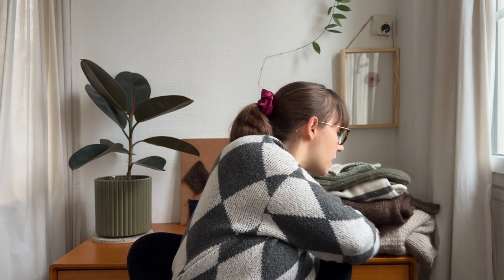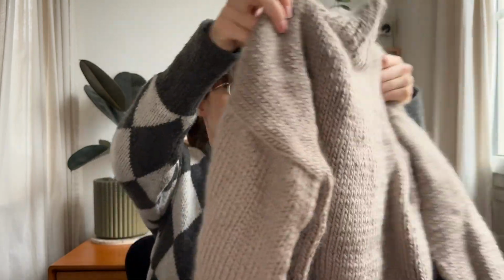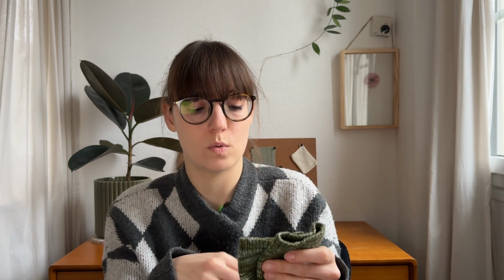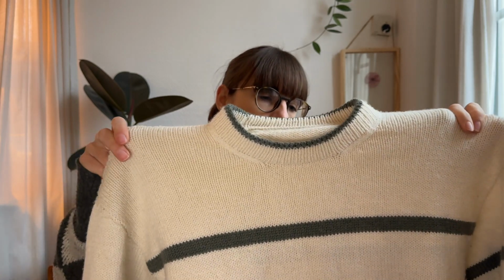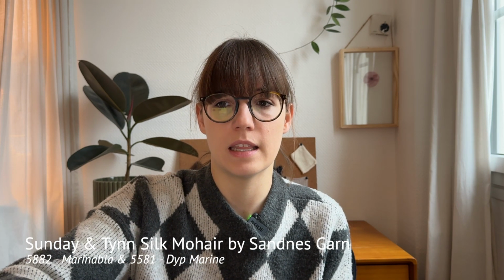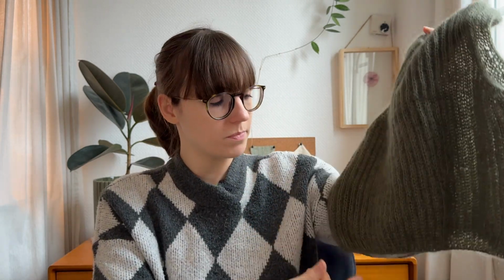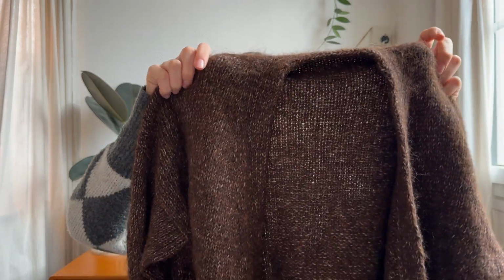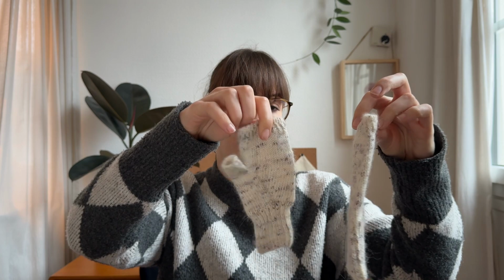everything I knit in 2023 as a beginner knitter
hi I'm Mathilde, a beginner knitter from France who just can't stop talking about knitting!
see more infos below about the patterns and yarns mentioned!

T I M E S T A M P S :
0:00 Intro
2:57 Switch Sweater
8:38 Oslo Hat
10:58 Everyday Socks
15:45 Marseille Sweater
22:00 Monday Sweater Junior
26:20 The Fluffy Crop Top
32:18 Camisole N°4
35:18 Levitate Wrap
39:20 Sophie Shawl(s)
42:10 Claudia Gloves

P A T T E R N S & Y A R N S  m e n t i o n e d :
⇢ Switch Sweater by Wool and the Gang
⇢ Lil Sexy Wool (Sandtrooper Beige) by Wool and the Gang

⇢ Sunday (Ice Blue - 6501) by Sandnes Garn

⇢ Sock (Wild Garden) by Sysleriget

⇢ Double Sunday (Whipped Cream - 1012 & Stovet Olivengronn - 9071) by Sandnes Garn

⇢ Monday Sweater Junior by Petite Knit (size 2-3 years)
⇢ Sunday (Marinebla - 5882) & Tynn Silk Mohair (Dyp Marine - 5581) by Sandnes Garn

⇢ Soft Silk Mohair (Dusty Olive) by Knitting For Olive

⇢ Camisole No. 4 by My Favourite Things Knitwear (size S)
⇢ Pure Silk (Dusty Artichoke) by Knitting For Olive

⇢ Levitate Wrap by My Favourite Things Knitwear (size S)
⇢ Eco Soft (E8s) & Trio 1 (Chestnut) by Isager Yarns

⇢ Eco Cashmere Vintage (180) by Gepard Garn
⇢ The One Merino (Lilac Powder) by Wool and the Gang

⇢ 85/15 (Autumn is Falling) by Le Bruit des Aiguilles
⇢ Alpaca 1 (E0) by Isager Yarns